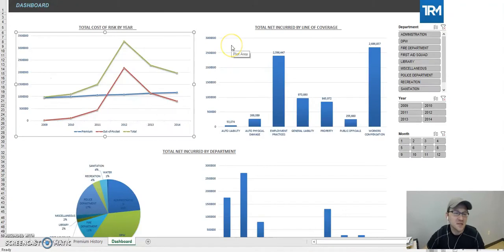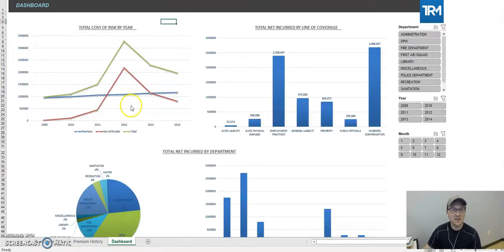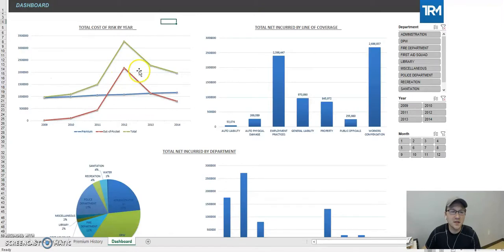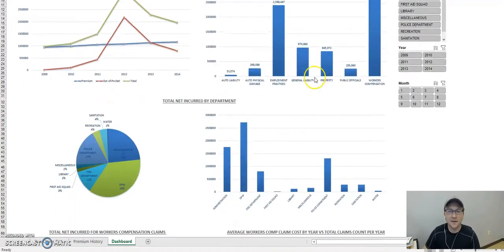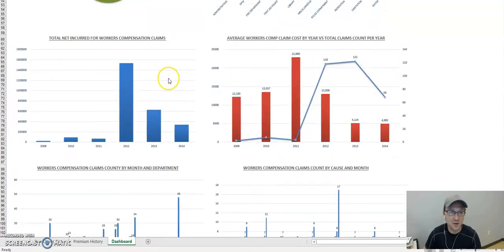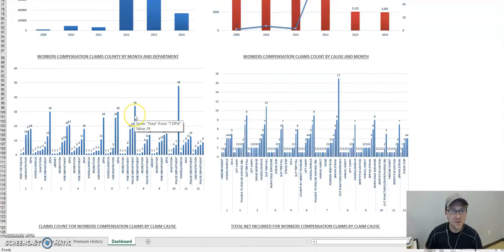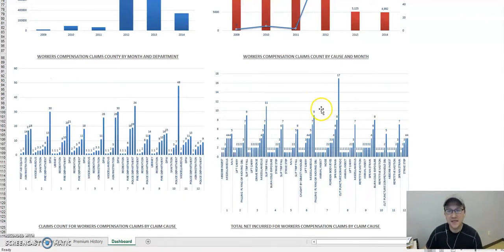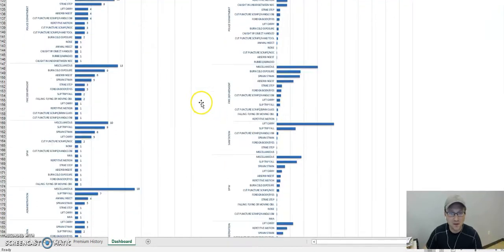Treadstone Risk Analytics Dashboard 1.0 Walk Through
Version 1.0 of our Risk Analytics Dashboard drills down on claims costs and cost drivers.  The goal is a more proactive and calculated approach to risk management and loss control efforts for our clients.